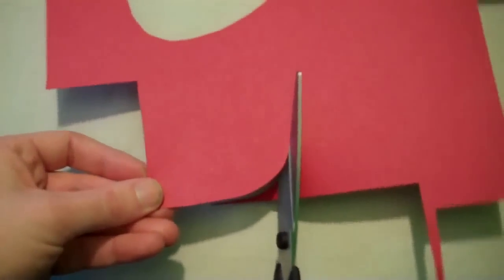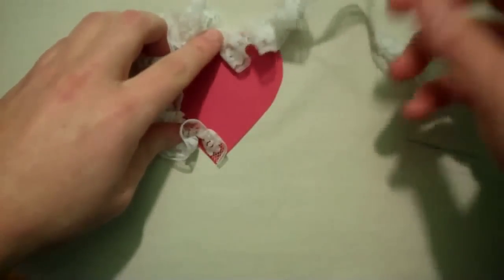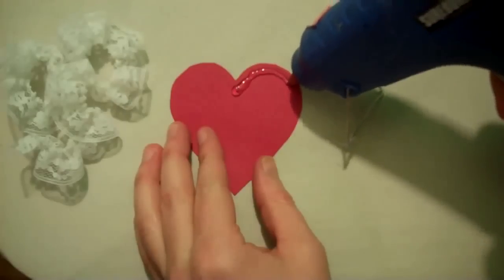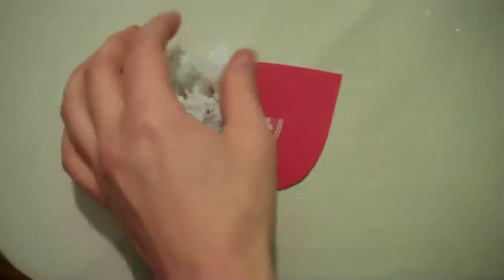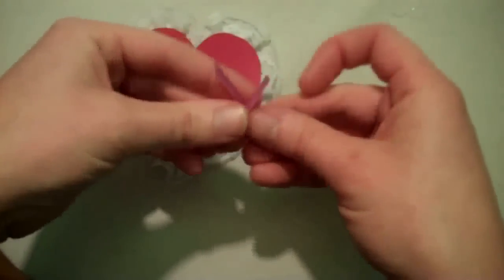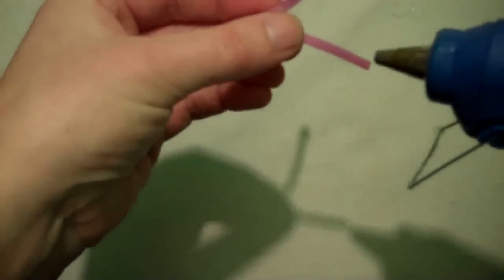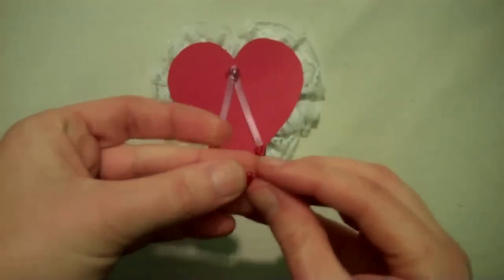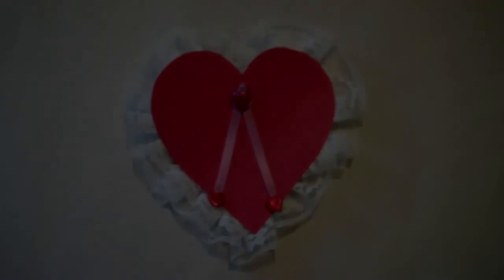How to Make a Lacy Valentine Heart Magnet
This just a festive little Valentine magnet that can be made in a short amount of time. It's a good way to recycle small pieces of excess cardstock, magnetic business cards, and lacy seambinding.